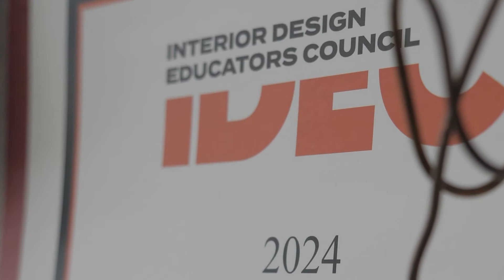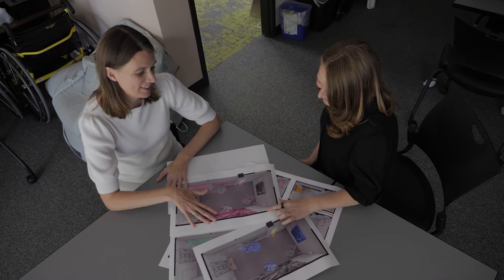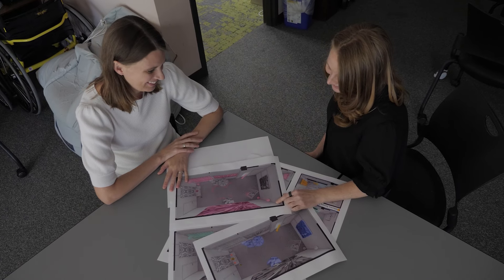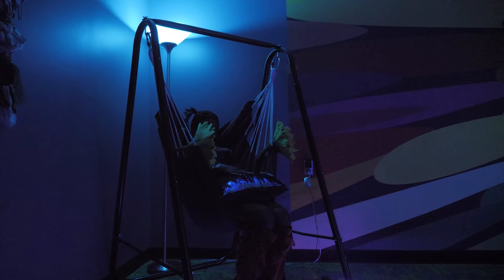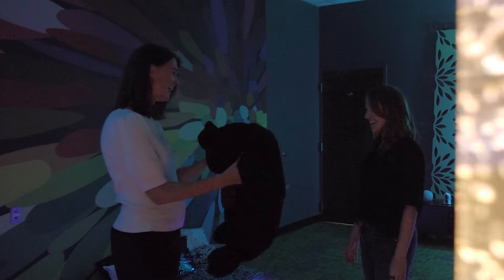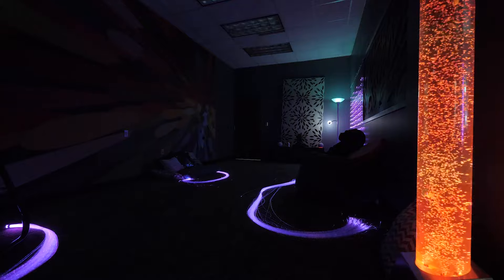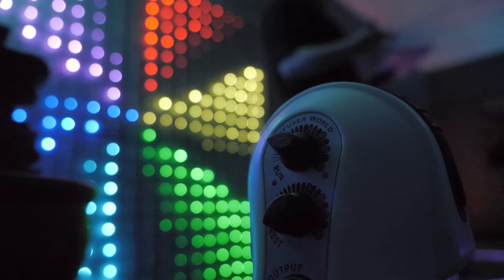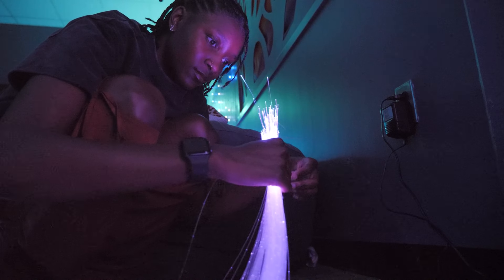Supporting student mental health: A study on the impact of multisensory environments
From kindergarten to higher education, teachers and faculty are taking a closer look at students’ mental health. One approach involves the use of multisensory environments. These are spaces that stimulate or soothe the senses to promote positive emotions, aid relaxation, and foster a sense of control and choice.

Stantec and the University of North Carolina at Greensboro recently looked into multisensory spaces. The goal of the study? To see if those spaces could help relieve stress in students. The team consisted of Stantec interior design discipline leader Gwen Morgan, UNC Greensboro professor Amanda Gale, and grad student Lisa Williams. Together, they designed a room that engaged participants’ senses of sound, smell, touch, and sight while including play theory and attention restoration theory features.

Survey data of the student participants showed a positive impact on their mental health. The conclusion? Multisensory spaces hold promise as a successful way to reduce student stress and anxiety.

Learn more about the project:
Can multisensory environments help reduce anxiety and stress in university students?